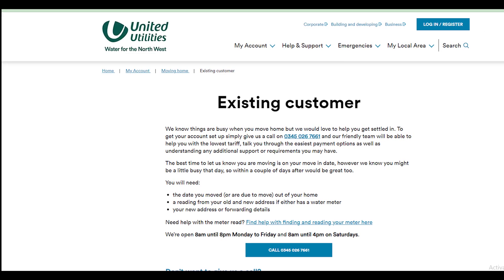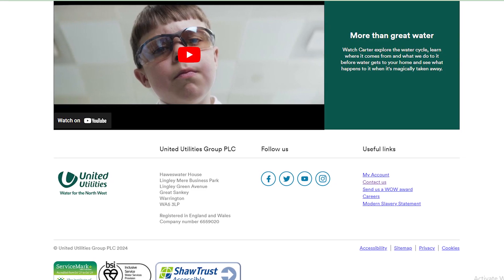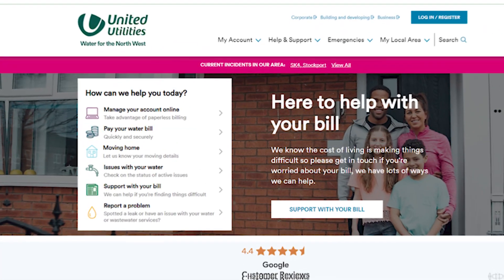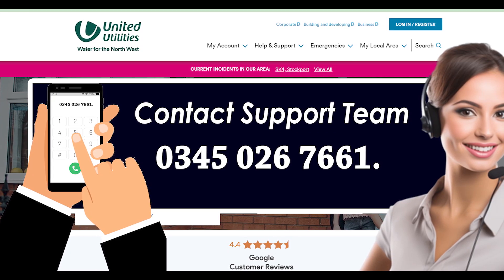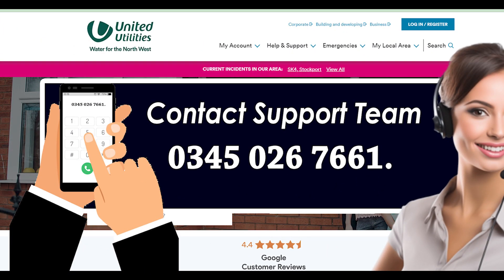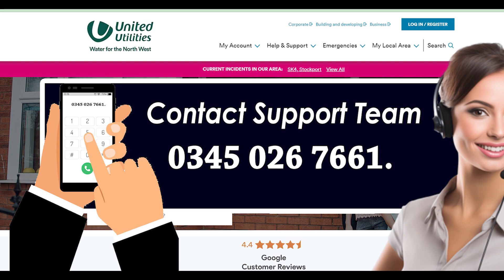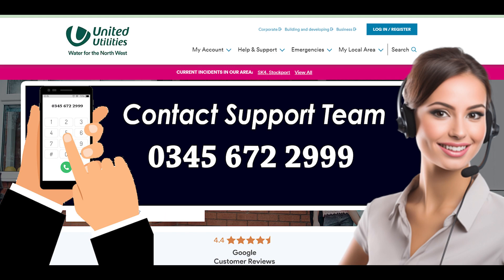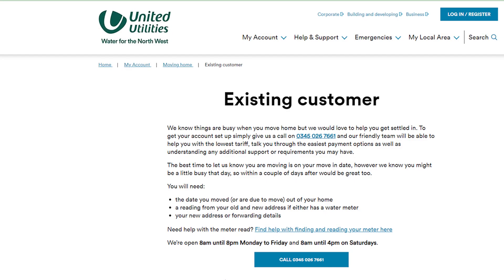How To Cancel United Utilities Services & Account [ New Updated Method 2024 ]